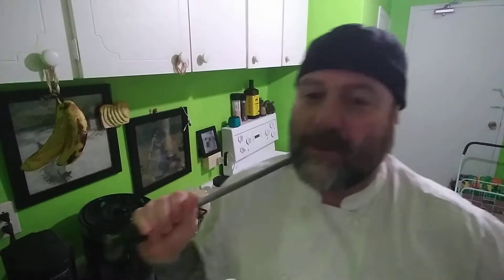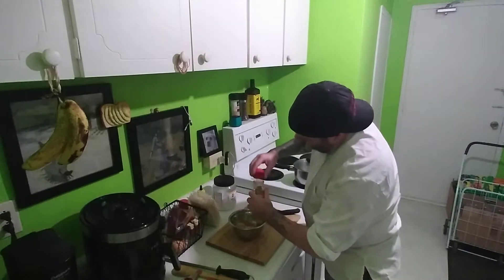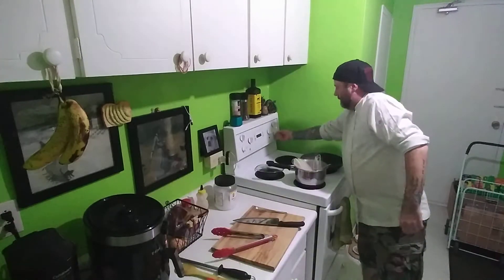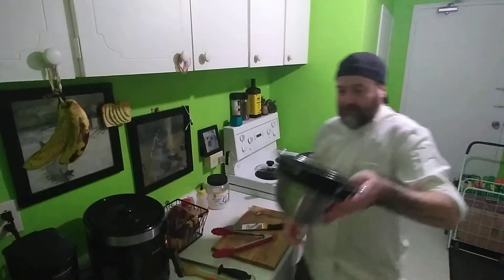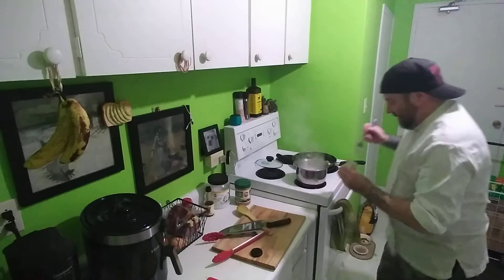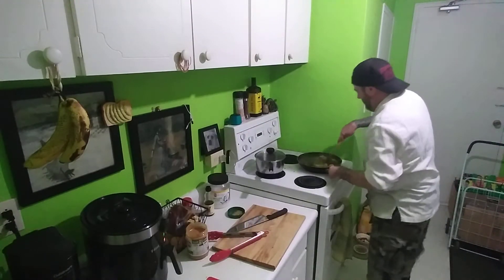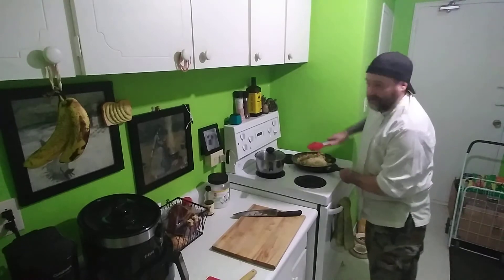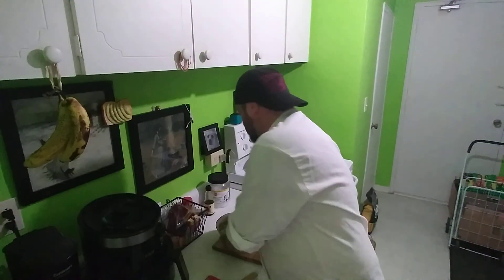Cooking with Ackman #4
Not one of my better outings, and I could have been a little louder. Take it for what it is. Tofu air fried with curry powder and salt. Rice noodles, peanut butter sauce with soy sauce, sesame and coconut oil, curry, ginger and salt.